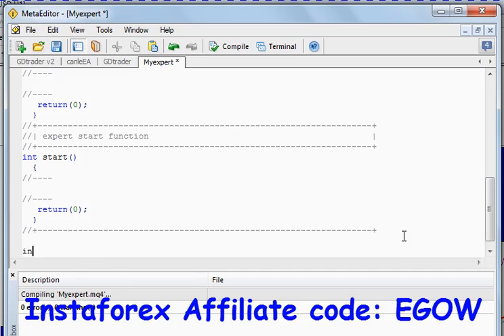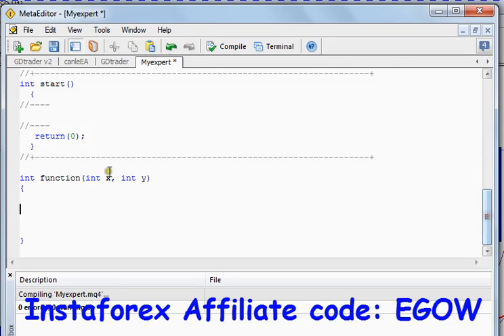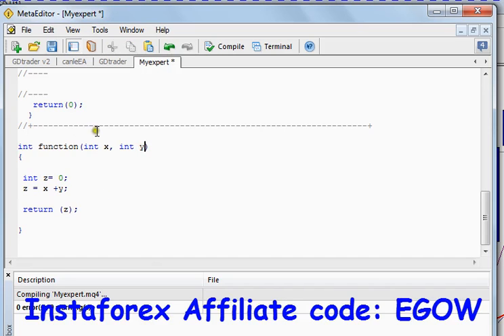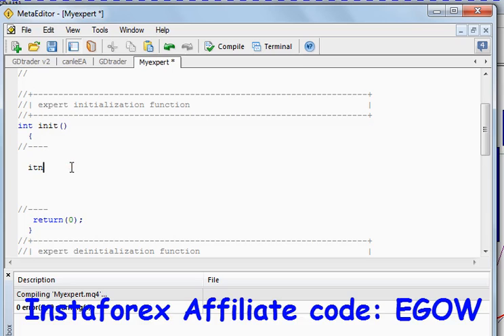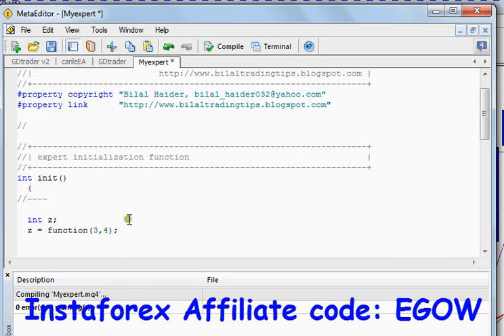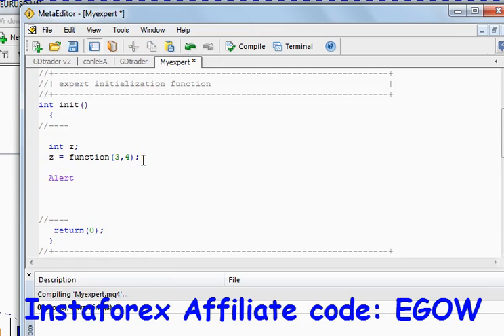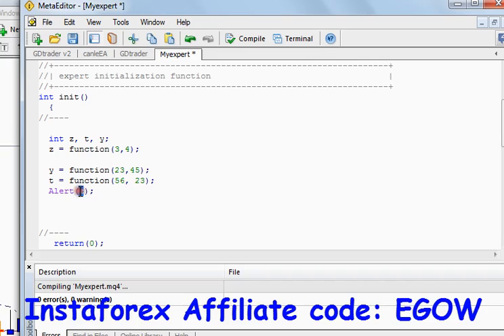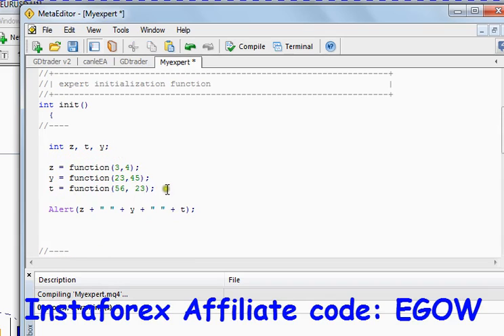Mql4 Programming tutorial 16 Functions with arguments